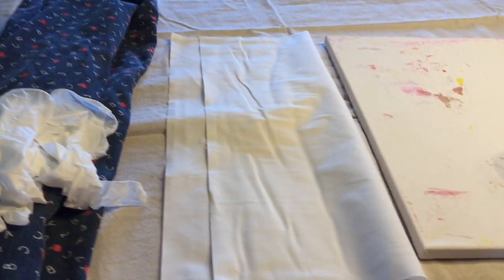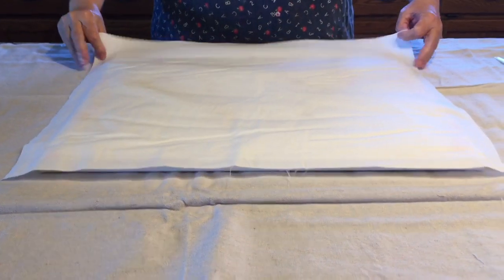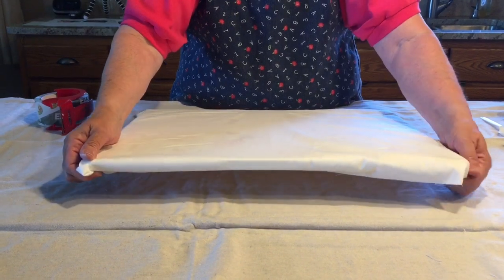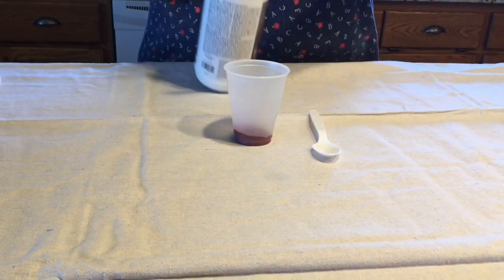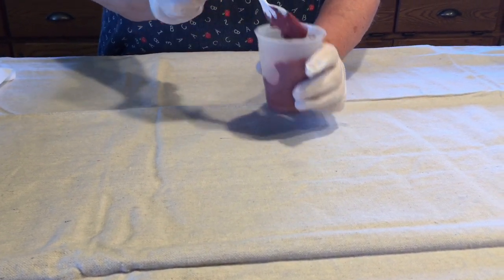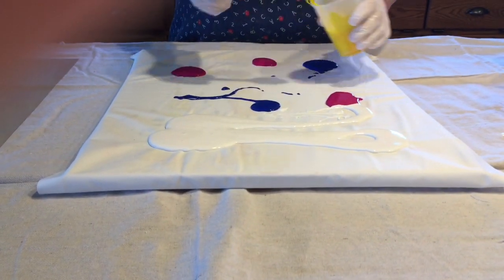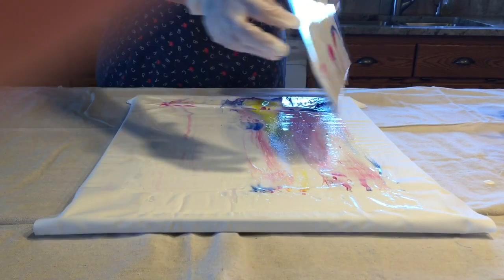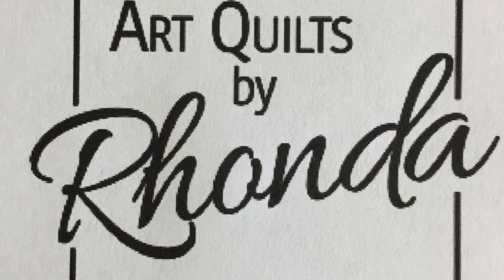Paint Pouring On Fabric #1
Learn what supplies and techniques are used when paint pouring on fabric. Jacquard textile paint,  Floetrol, coconut w